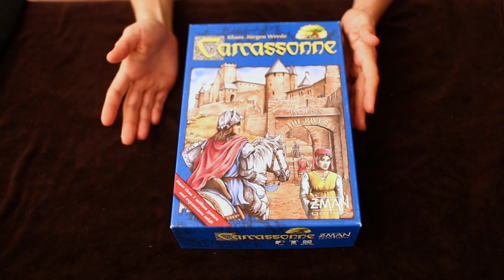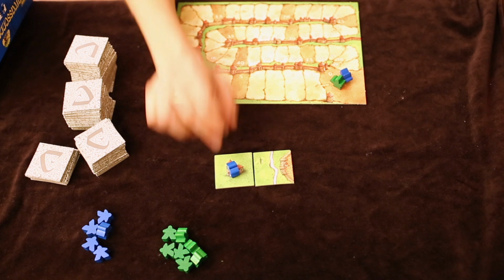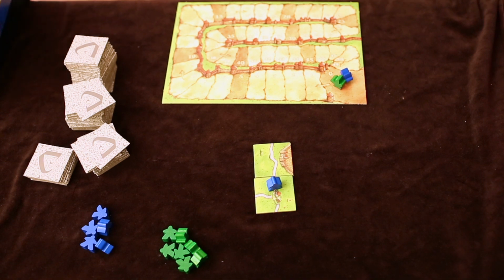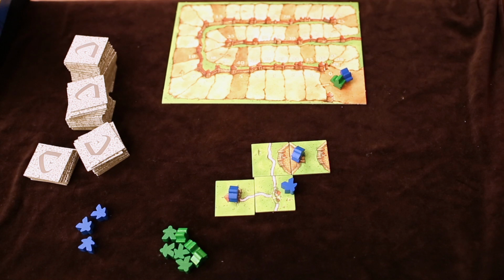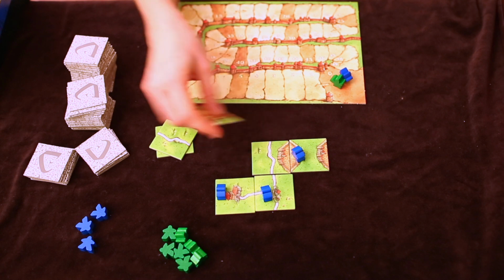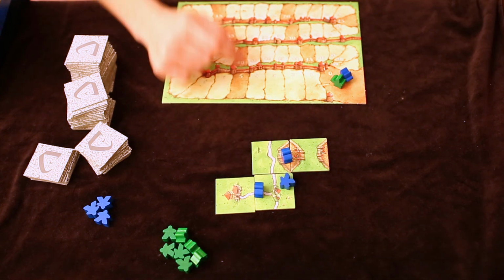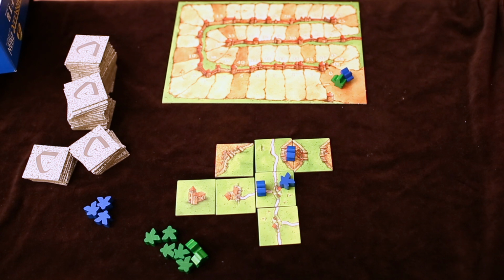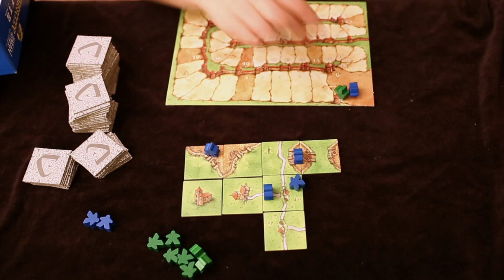Carcassonne - How to Play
Carcassonne. A great game for those interested in stepping into the hobby and one I often give out for Christmas. This year is no exception so here is a how to play video for my gift recipients.

Rules note: I implied but did not specifically mention that you cannot place a meeple on a road/in a city/in a field that someone already occupies based on the current map. As the map evolves you may end up in someone else's field/city/on someone else's road.